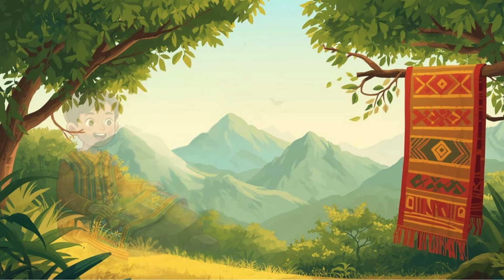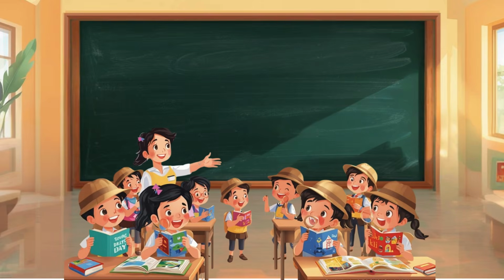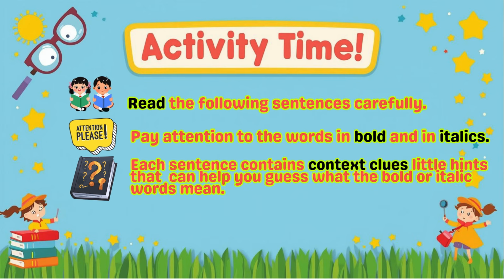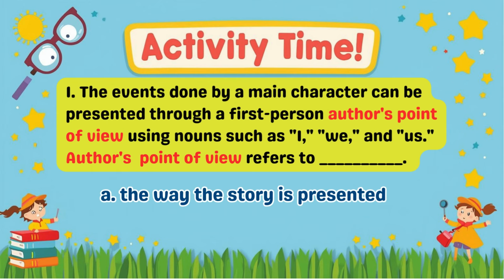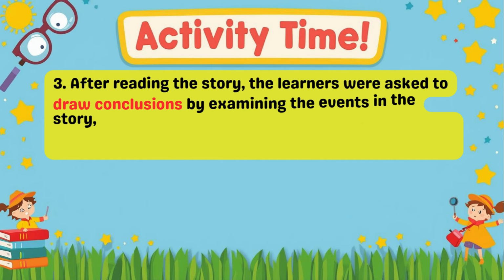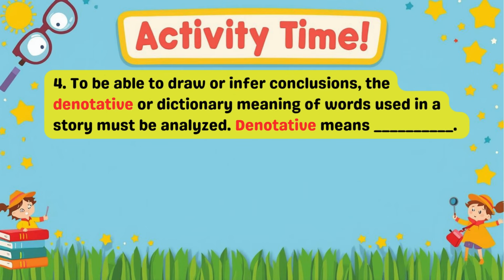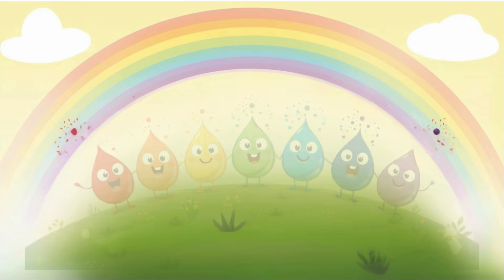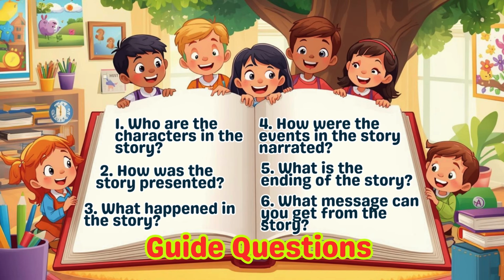Matatag Curriculum English 4 | Quarter 3 Lesson 1 Week 1 Day 1 | Grade 4 English Lesson & Activities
Welcome to Grade 4 English – Quarter 3 Lesson 1 (Week 1 Day 1)!
In this lesson under the DepEd Matatag Curriculum, learners will enjoy fun and interactive English activities designed to improve their reading, vocabulary, and comprehension skills. 🌈

🎯 What You’ll Learn:
✅ Understanding story elements – characters, setting, and events
✅ Finding moral lessons in stories
✅ Using new vocabulary in sentences
✅ Practicing correct pronunciation and reading fluency

👩‍🏫 This lesson is perfect for Grade 4 learners, teachers, and parents who want engaging and easy-to-follow learning videos aligned with the DepEd Matatag Curriculum.

Let’s make English learning fun, meaningful, and colorful! 🎨✨